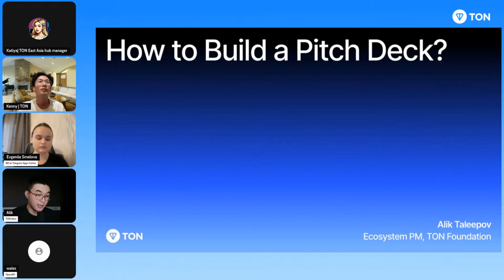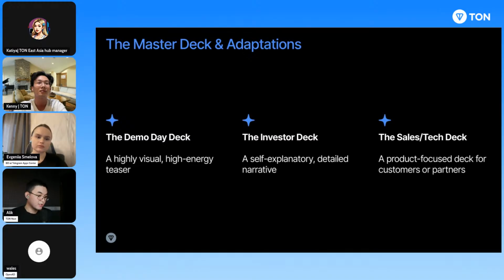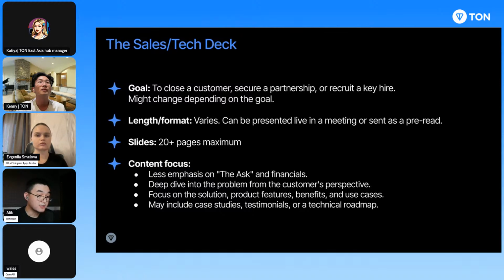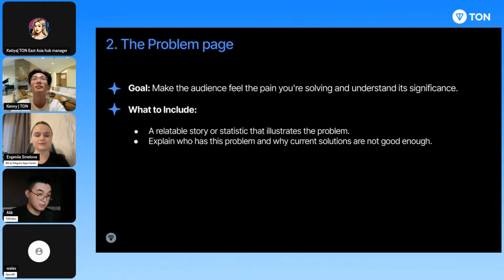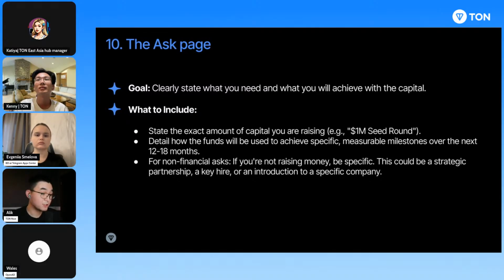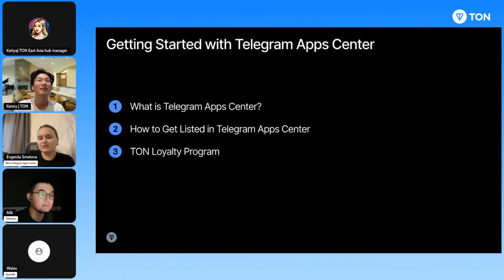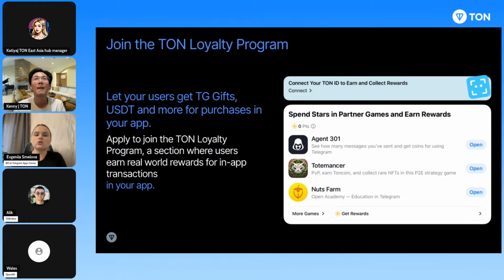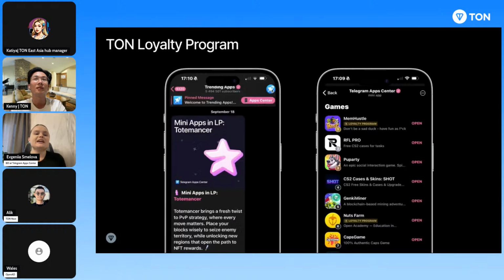TON Accelerator Workshop 3: Grow with Telegram Apps center, improve pitching skills & Advertisement